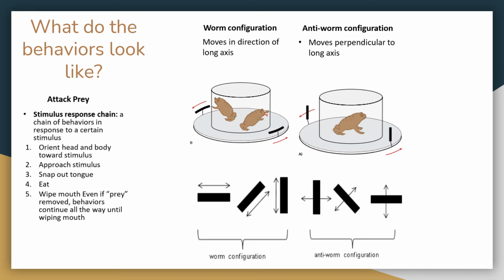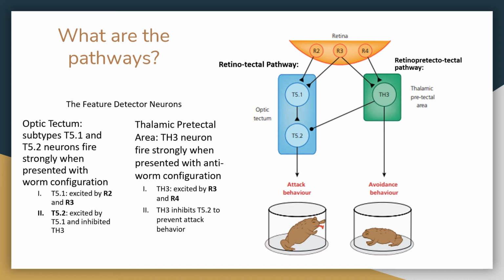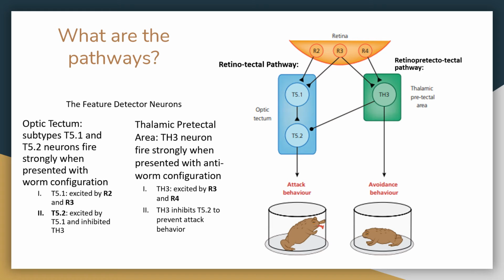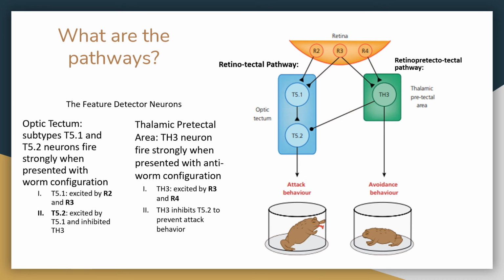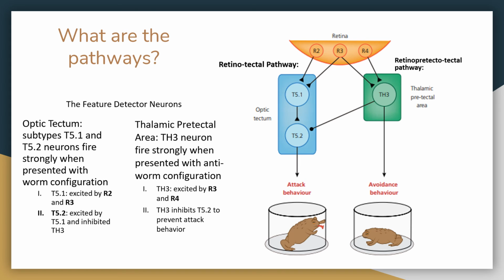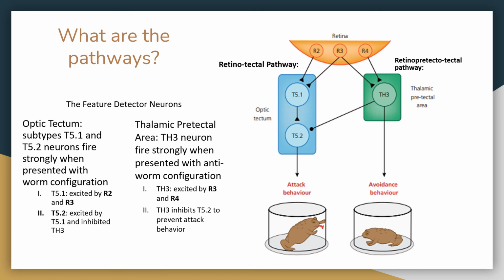Chapter 1 Review: Worm and Non Worm Configuration